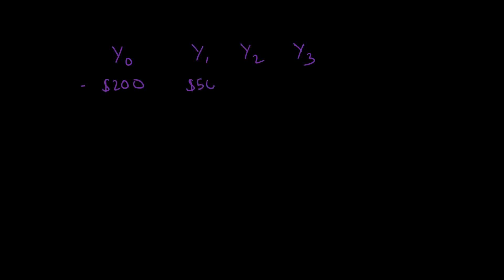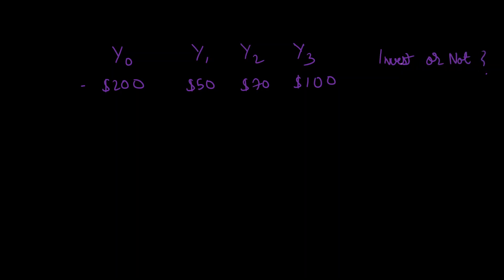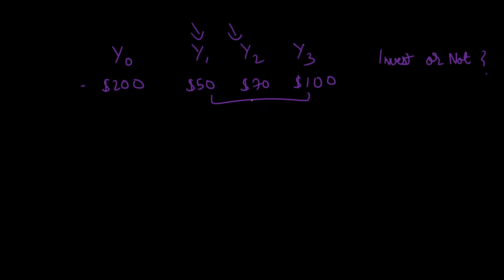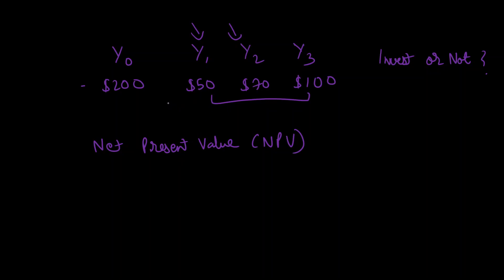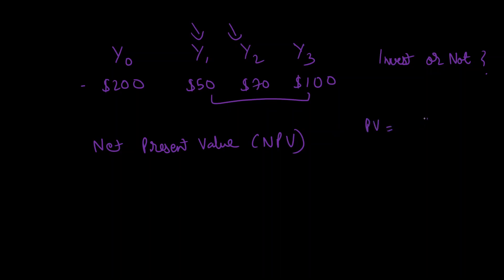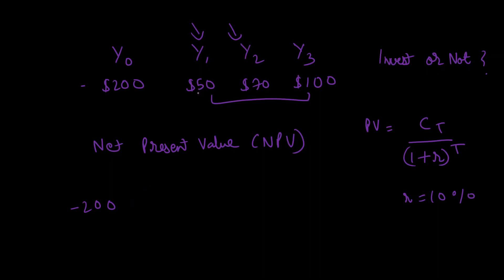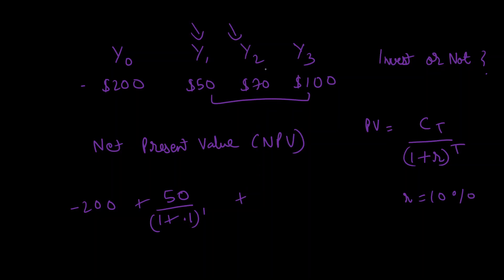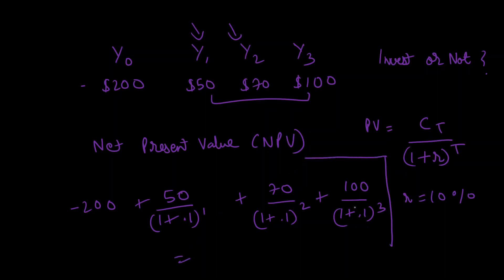Net Present Value (NPV): Explained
Net Present Value explained with the help of an example.